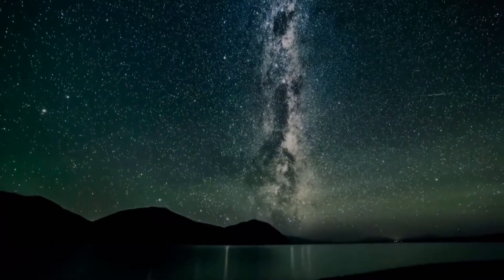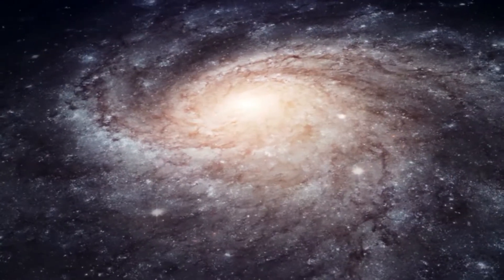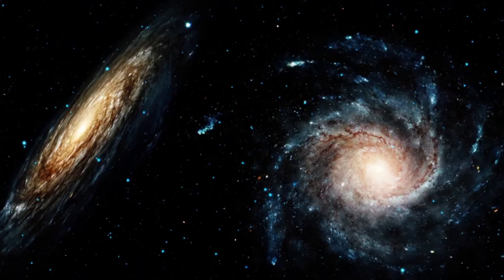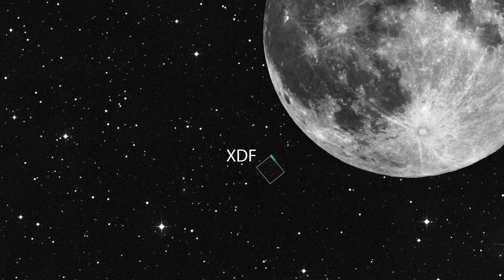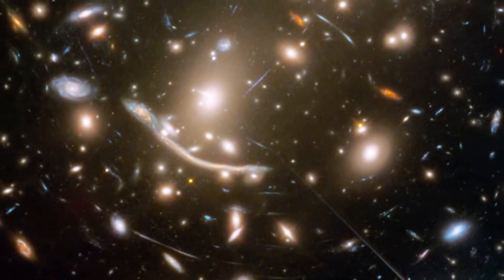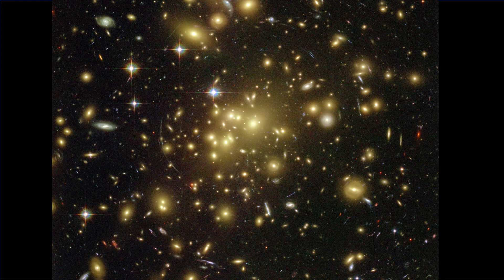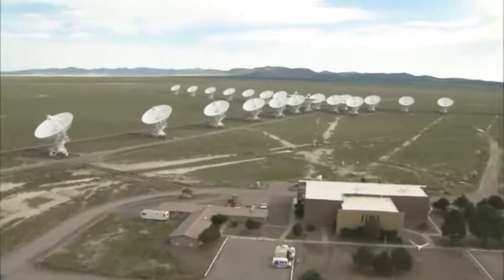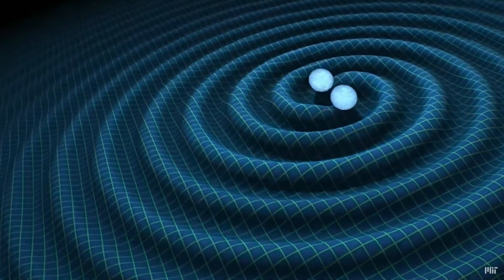Intro to Astronomy Part 4: Galaxies. NGSS MS-ESS1-2, HS-ESS1-3. For Middle and High School.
This video is designed to help introduce 6-9th grade students to some astronomy related to galaxies.  This is part 4 in a mini-series on astronomy.

You can download the free Science Video Worksheet that we made for this video at the following

If you missed a question on the Science Video Worksheet, you can click on the following timestamps to find the answer for that question.

- timestamps -
00:00 - Start
00:23 - Question 1
02:25 - Question 2
04:08 - Question 3
06:21 - Question 4
07:13 - Question 5
07:57 - Question 6
08:21 - Question 7
09:27 - Question 8

For this video's content, we have noted the following Next Generation Science Standards (NGSS): MS-ESS1-2, HS-ESS1-3

For educators:
- For background on why students may benefit from completing the science video worksheets at home the evening before you teach the class, please see this 3-minute video

Best wishes,
The staff at Test Prep LLC